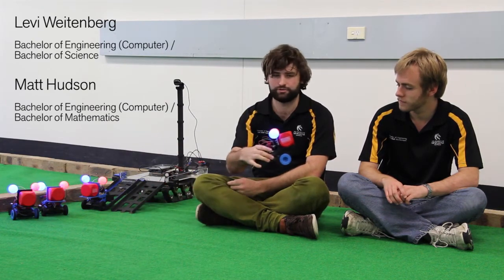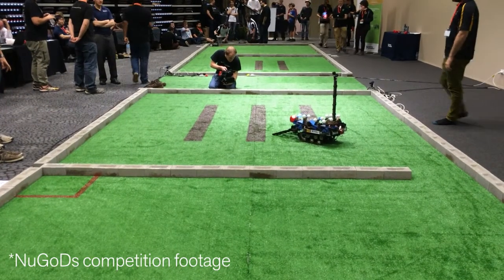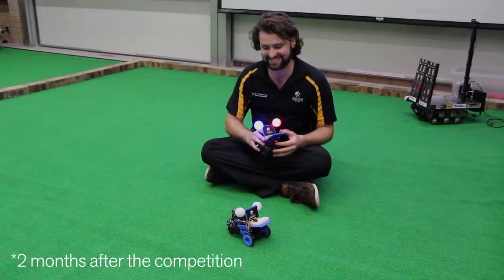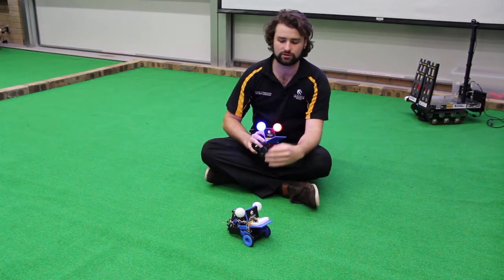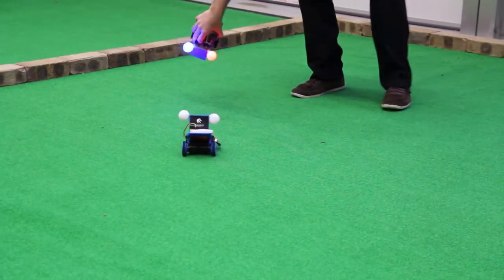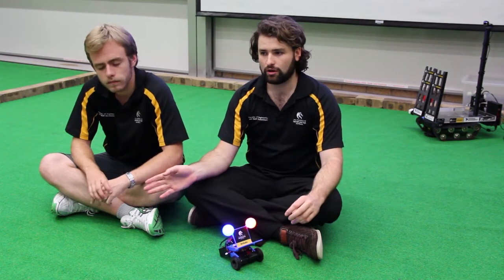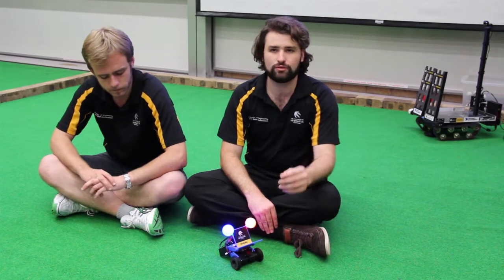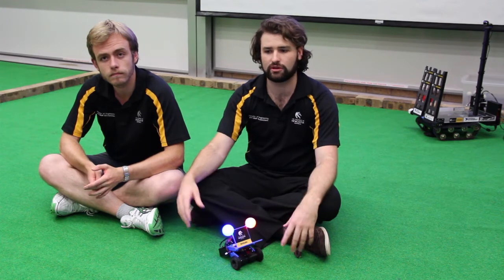UON Game of Drones (NuGoDs) Robotics Competition Team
In 2014, students from the Faculty of Engineering and Built Environment entered the NI Autonomous Robotics Competition under the supervision of Mr Peter Turner from the School of Electrical Engineering and Computer Science.

Levi Weitenberg - Bachelor of Engineering (Computer) & Bachelor of Science
Matt Hudson - Bachelor of Engineering (Computer) & Bachelor of Mathematics

They had the unique opportunity to do a Final Year Project with teamwork and a real-world goal.

Here they take you through their progress and share their experiences from the competition.